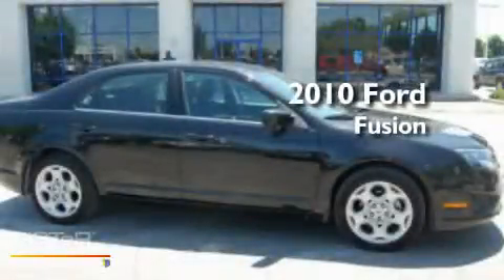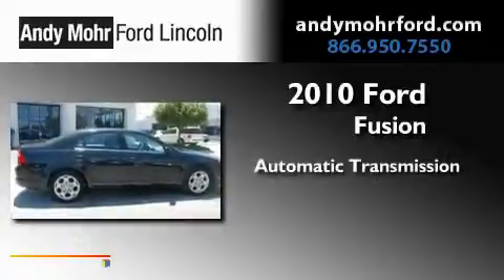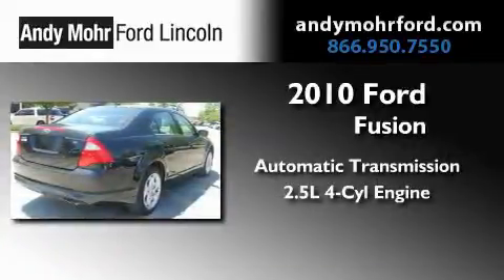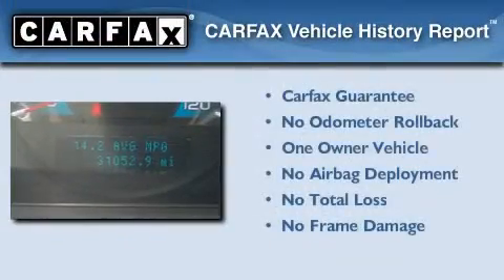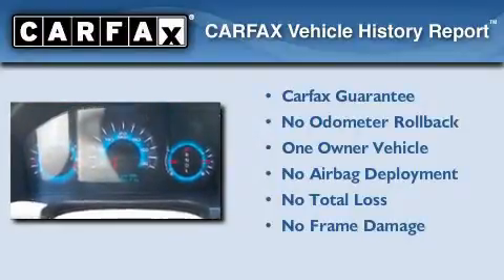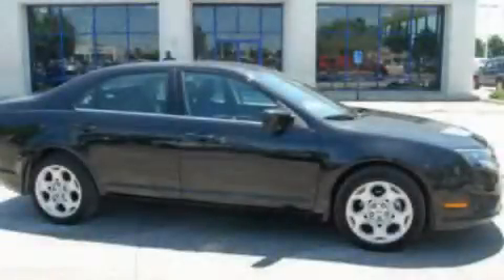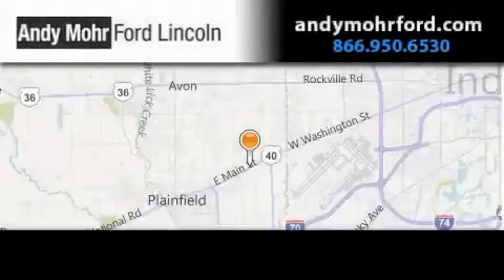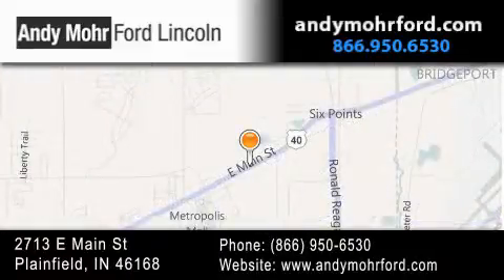2010 Ford Fusion Indianapolis IN 46168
Year : 2010
 Make : Ford
 Model : Fusion
 Engine : 2.5L I4
 Trans . : AUTO
 Exterior : Tuxedo Black Clearcoat Metallic
 Miles : 31,028
 Interior : Charcoal Black
 Stock : PC6447

 2713 E. Main Street